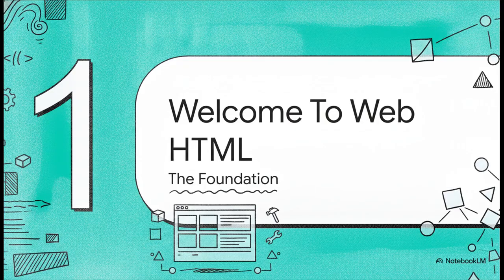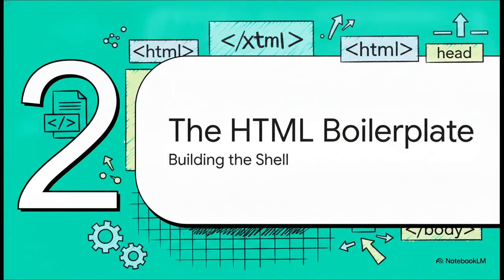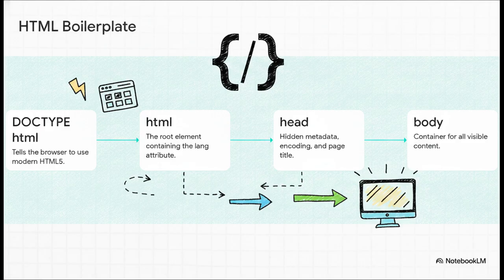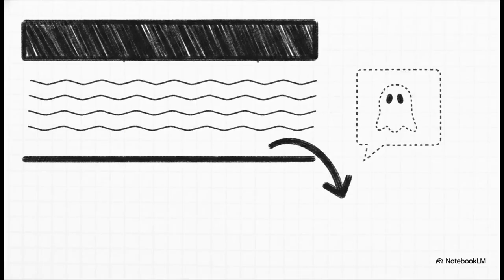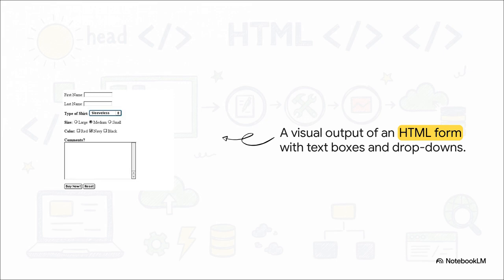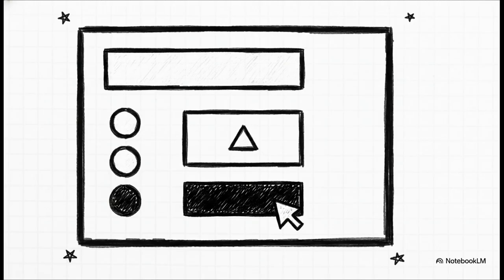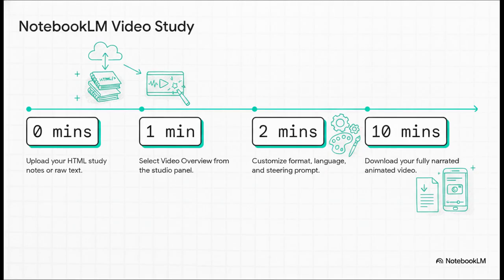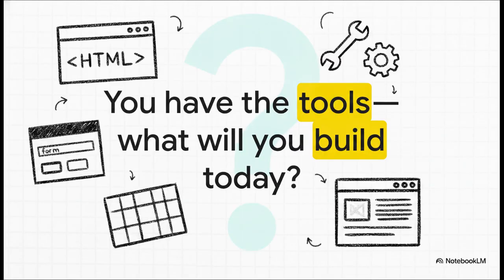python day 24